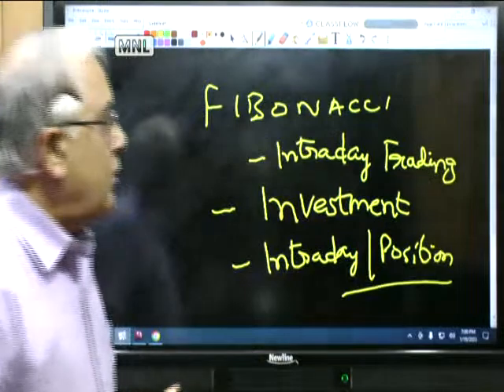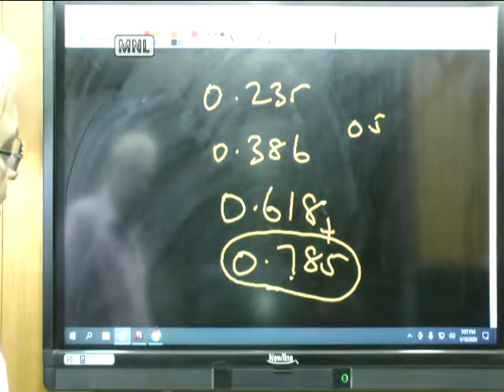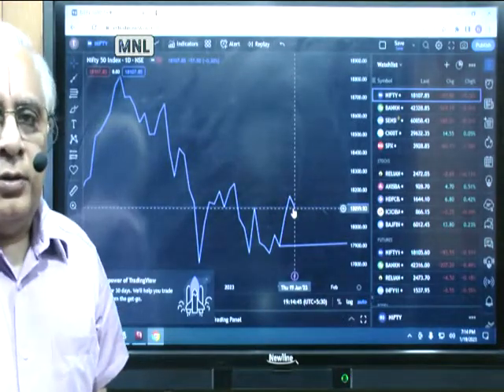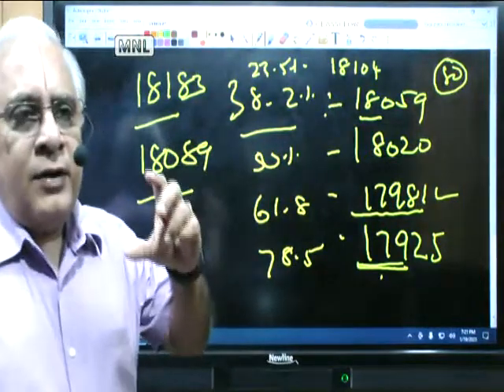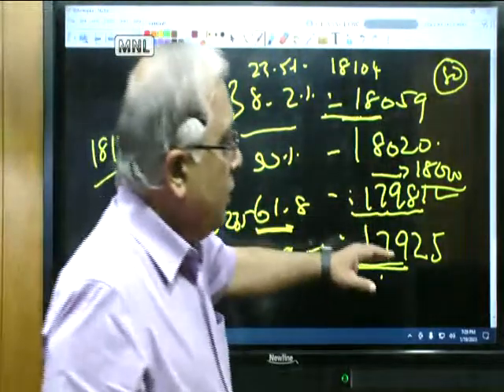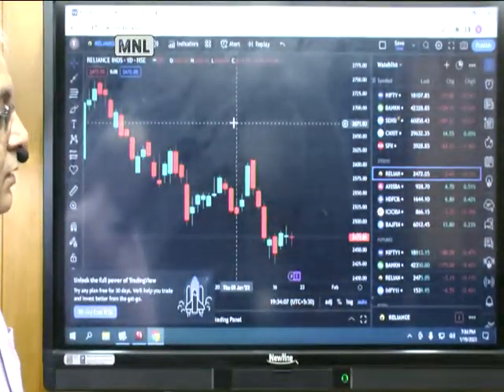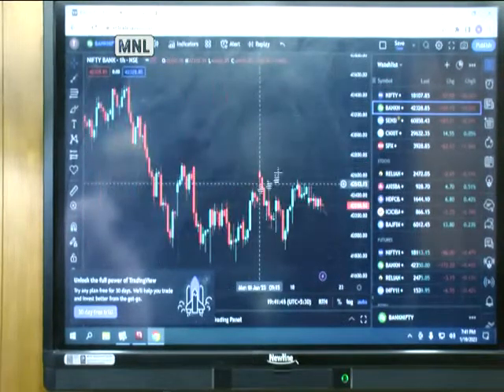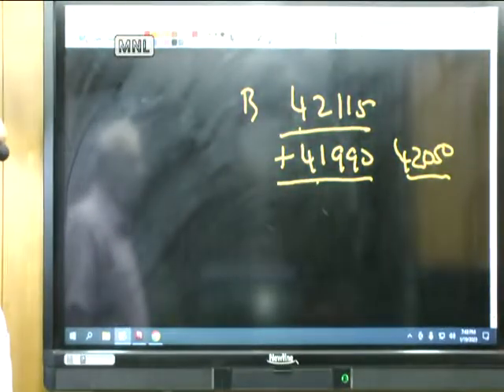Live Webinar Event: Fibonacci illustrations in Intra day- English